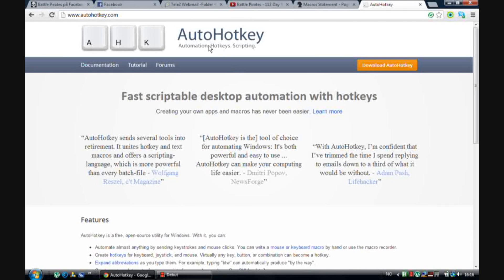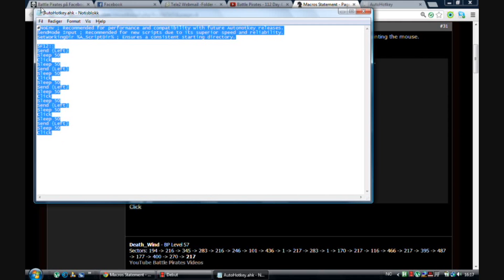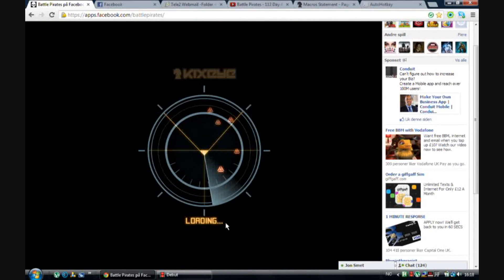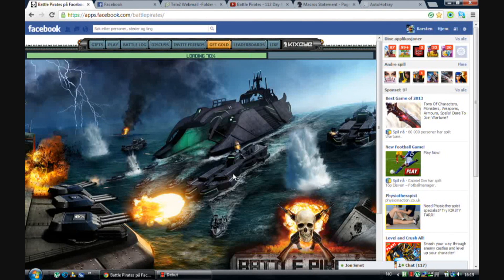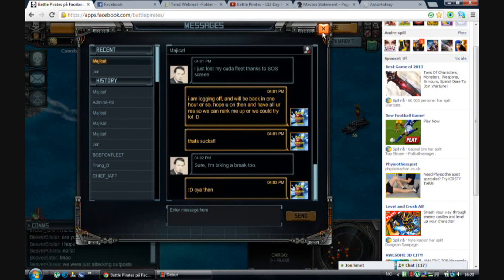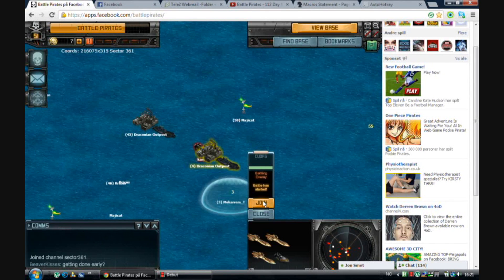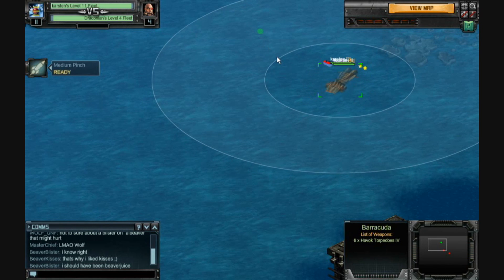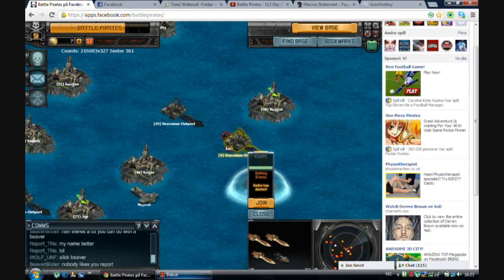how to use autohotkey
this is a turtinoal to use autohotkey, that does like u dont have to user ur mous to click with u just use f12, (then ur wife/mom wont be irritated by that.